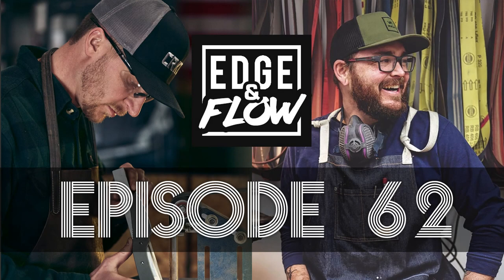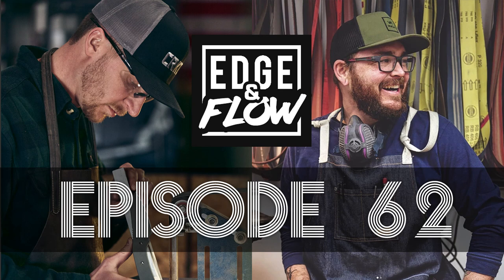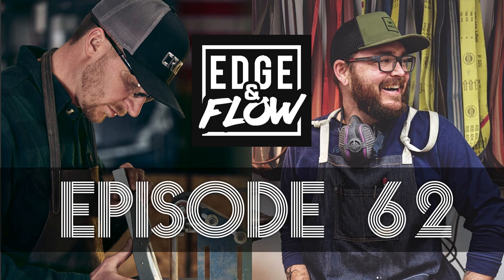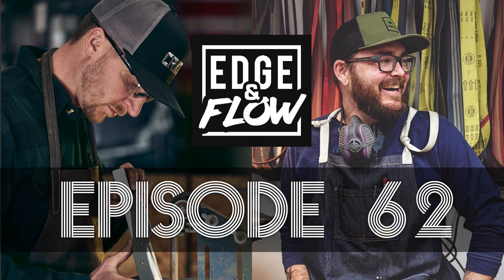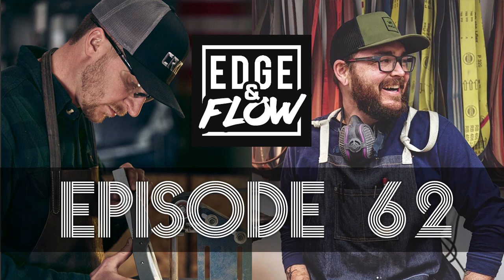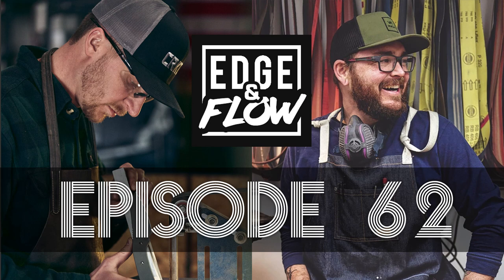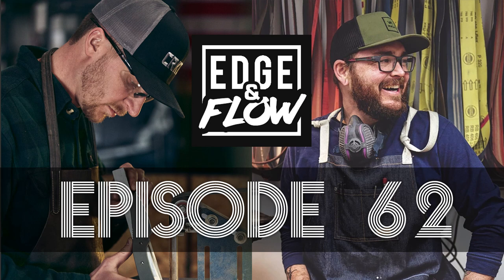EP62 | Is Constant Improvement Possible?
The Schwarz Knives shop is closer to completion. Constant improvement mentality, can it be toxic?